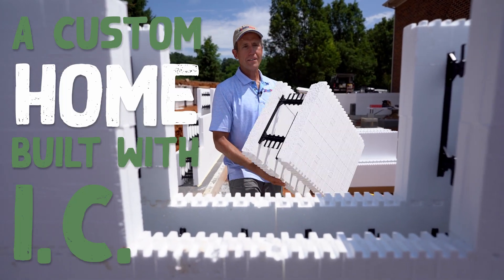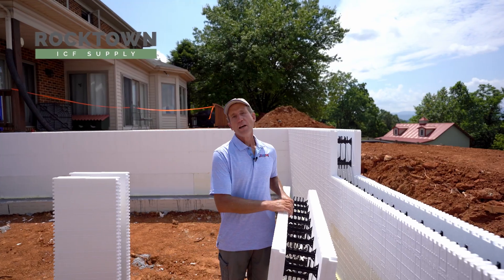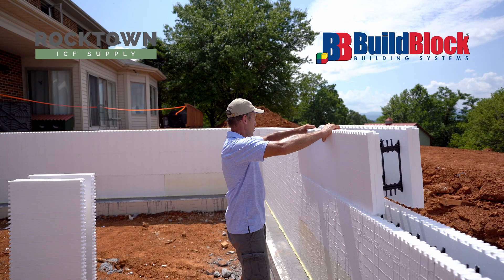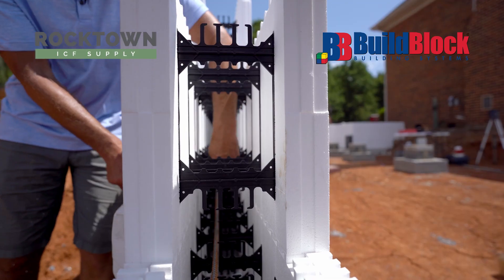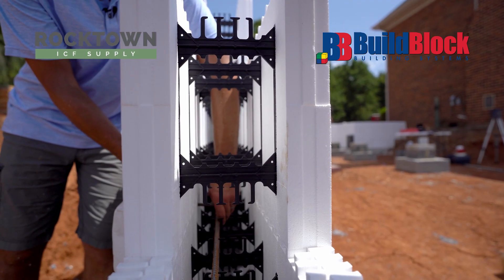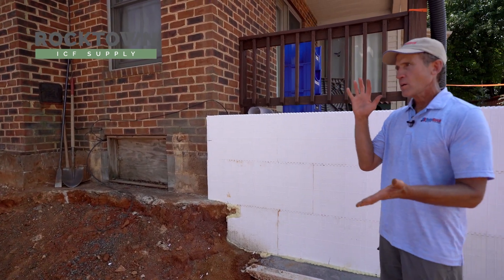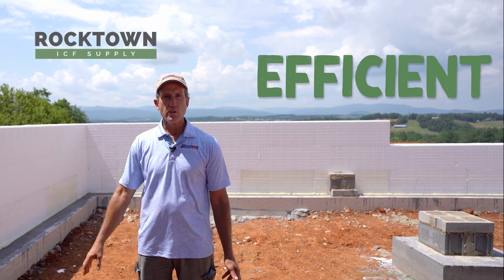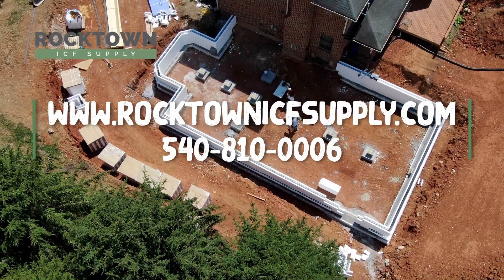ICF Stacking and Installation - Rocktown ICF using BuildBlock Forms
30-70% More Energy Efficient at only 3-5% added cost. That's ICF (Insulated Concrete Forms) in a nutshell! This video shows just how simple it is to install BuildBlock ICF forms and how versatile ICF can actually be!